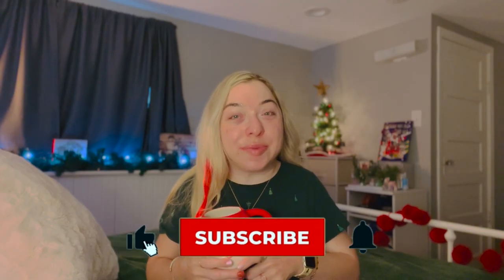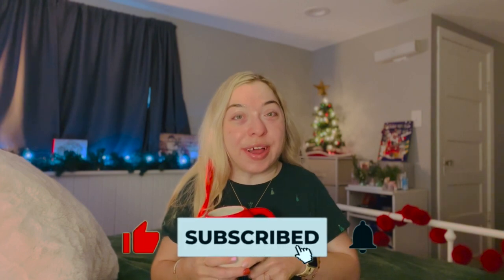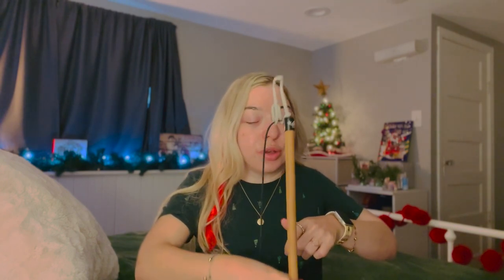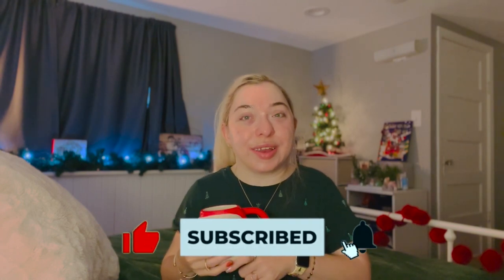Hair Tie Adaptive Tool Tutorial for Stroke or Disability (1-up Hair Tie) | Olivia Kite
Been trying out this amazing new adaptive tool to tie my hair back in a ponytail all by myself. Which might not seem like a lot but after years of asking everyone else to do my ponytail's for me, I bet they're happy to have a break and I'm especially proud that I can do this task for myself finally!!!

EQUIPMENT:
-iMovie
-Sony Alpha a5100
-iPhone 11
-MacBook Air